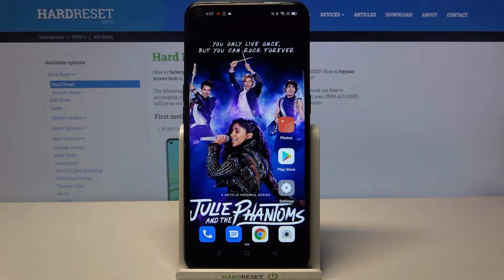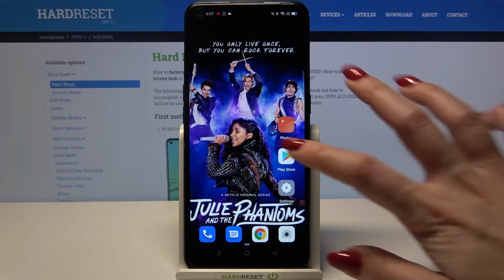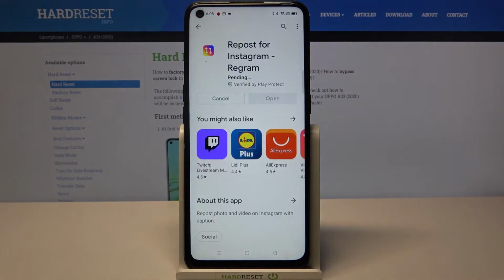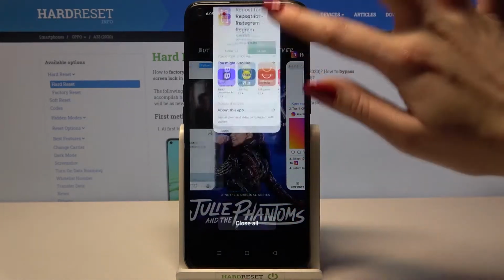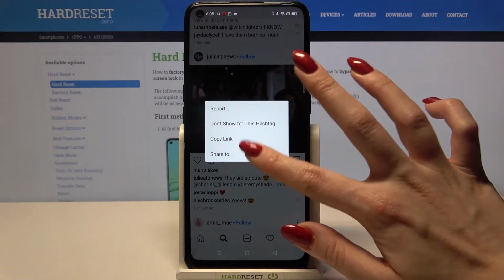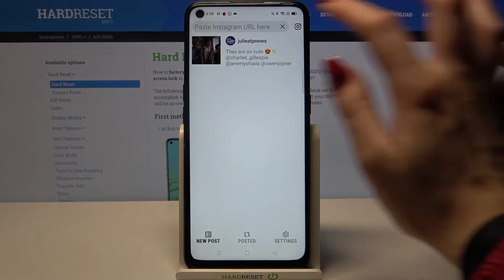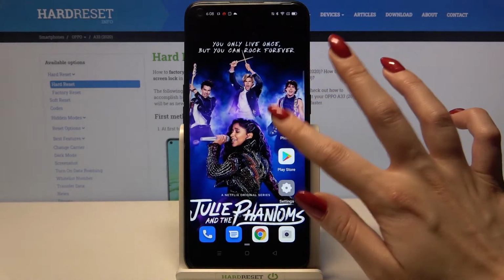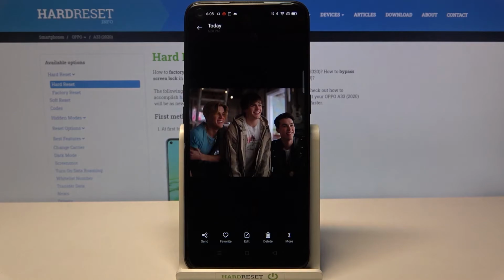How to Download Photos from Instagram App in Oppo A33 (2020) - Download Insta Pics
If you wish to Download Photos from Instagram App, instead of screenshotting and cutting them, then check out this guide! From it, you’ll find out how to choose pictures from this app, and thanks to an awesome free Repost Application, download them into your Oppo Device. So, just follow this tutorial, and enjoy all your pics in a matter of minutes. Let’s begin!

How to Download Pics from Instagram on OPPO A33 (2020)? How to Download Pictures from Instagram on OPPO A33 (2020)? How to Save Pictures from Instagram on Android Phone? How to Download Photos from Instagram on OPPO A33 (2020)? How to Get Instagram Pictures on OPPO A33 (2020)?